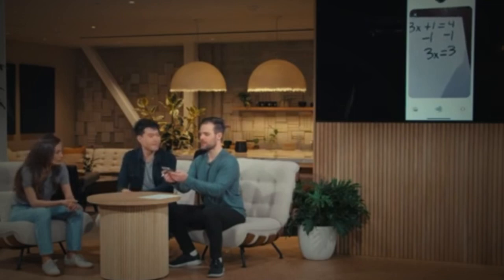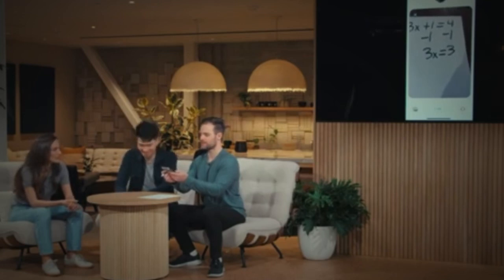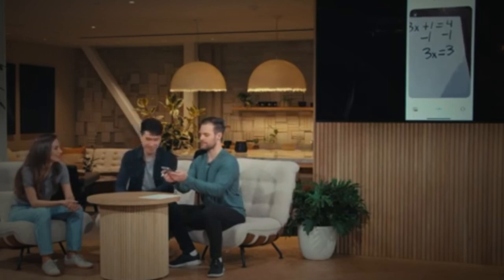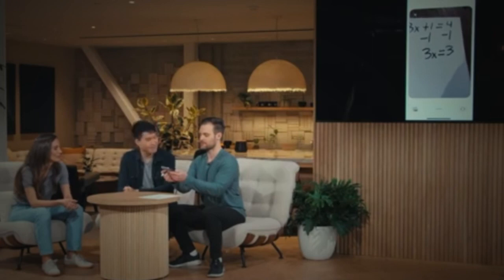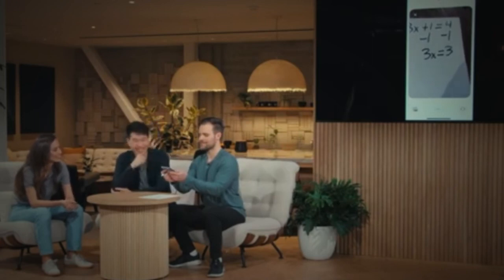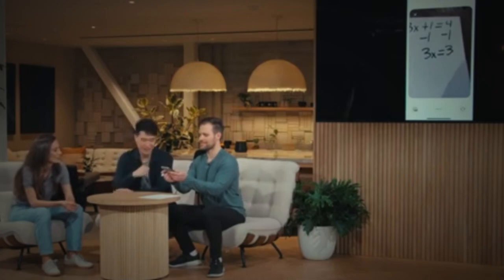Chat gpt 4o | This changes everything - Part 1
ChatGPT 4o is a new AI model released by OpenAI that offers significant improvements in  understanding and generating text, translating languages, and interpreting visual information. Here's a breakdown of its capabilities:

Understanding and Generating Text:

GPT-4o offers GPT-4 level intelligence for written communication, making conversations with ChatGPT more informative and comprehensive.
It can access and process information from the web to complement its responses, providing a richer experience.
You can use it for tasks like data analysis and creating charts.
Understanding Images:

GPT-4o excels at understanding the content of images. You can take a picture of something, like a menu in a foreign language, and have ChatGPT translate it, explain its background, or suggest related information.
Future Voice and Video Capabilities:

While not yet fully available, future updates will allow for real-time voice conversations and video interaction with ChatGPT. Imagine showing a live sports game and getting real-time explanations or using voice commands for various tasks.
Accessibility:

OpenAI aims to make advanced AI available to everyone. They're rolling out GPT-4o access to various ChatGPT tiers, including a free tier with limitations.
Free users will have access to GPT-4o's core abilities but with limitations on usage compared to paid plans.
Overall, ChatGPT 4o represents a significant leap in AI capabilities, making it a powerful tool for communication, information access, and data analysis.